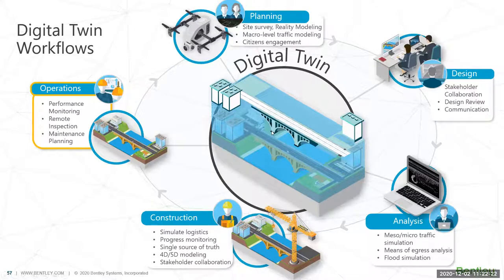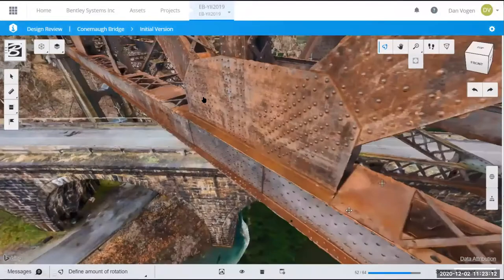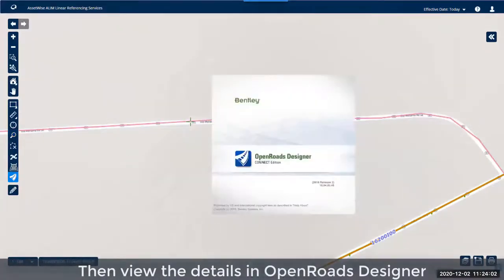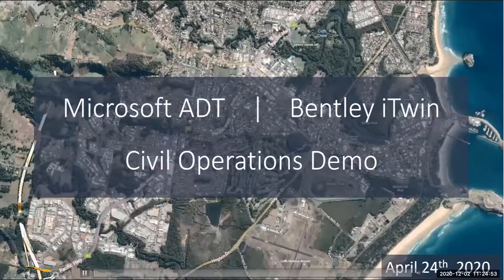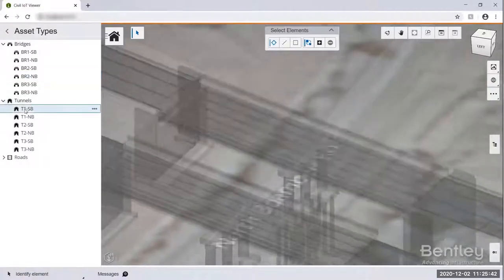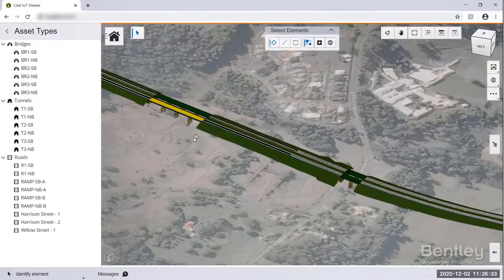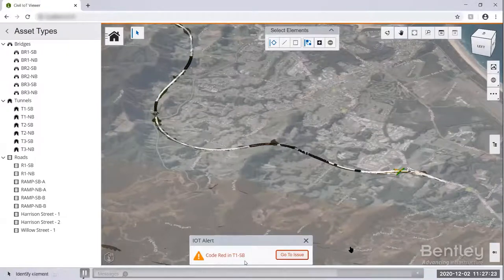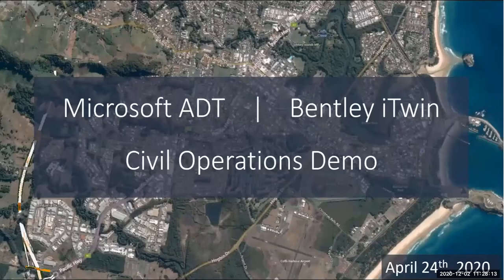[Webinar] Digital Transformation - 2.5 | BIM & Digital Twin for Infrastructure Projects - Operation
[Webinar] Digital Transformation 2020
This webinar was live on Dec 2, 2020
Presented by Jimmy Lau, Technical Consultant, Senior Manager at Bentley Systems.